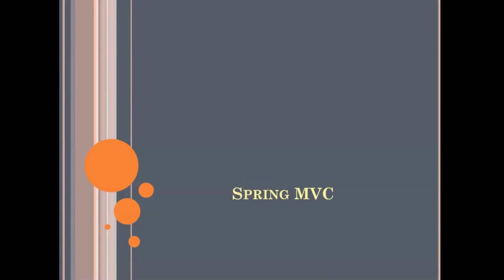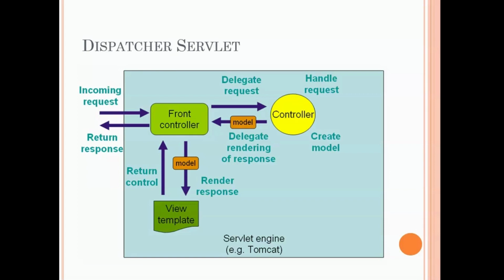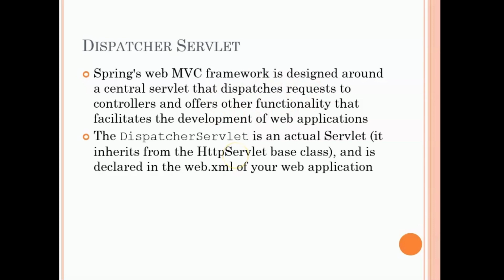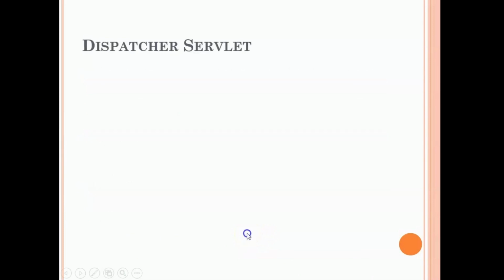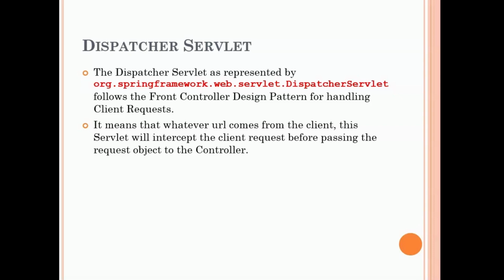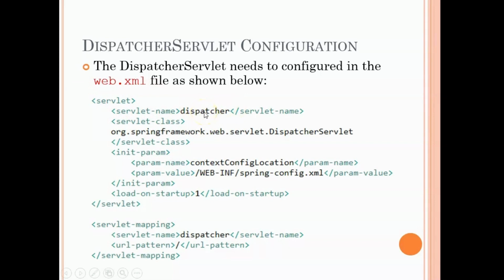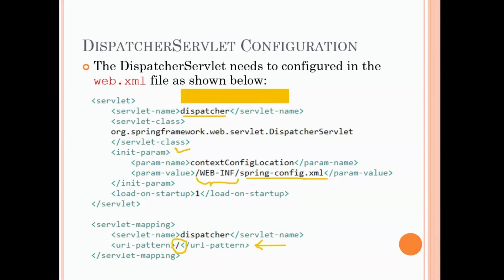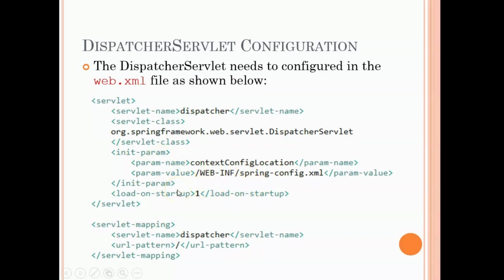Spring Framework Tutorial : #18. DispatcherServlet